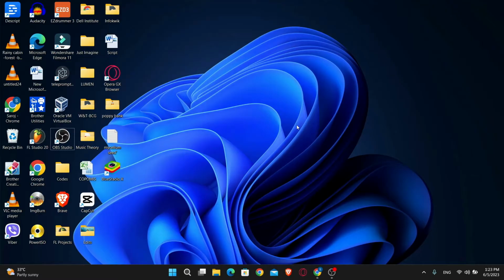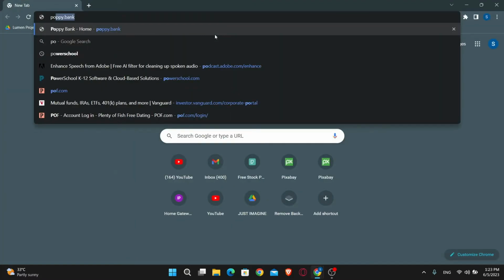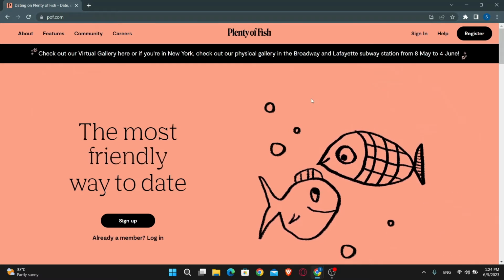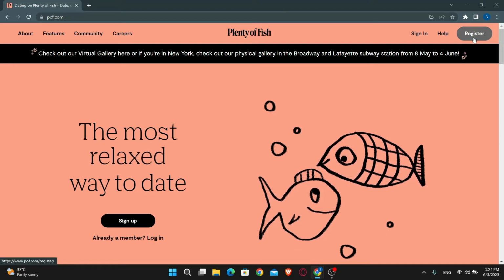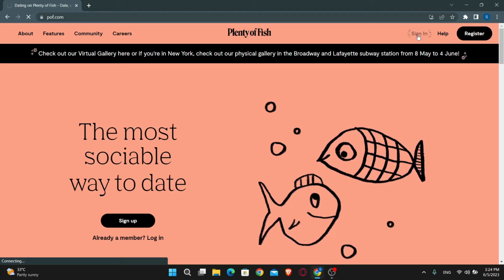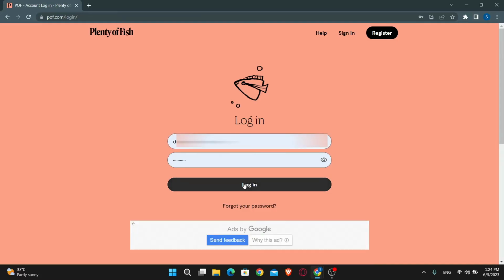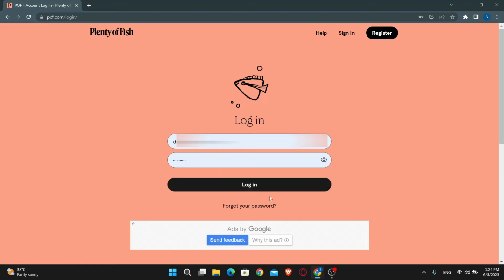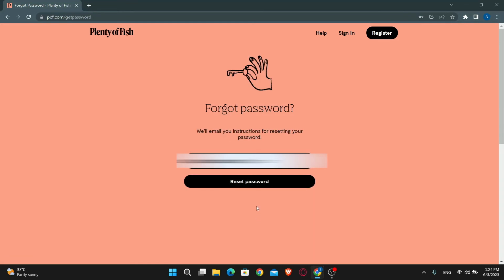Login POF Account :How To Login POF Account 2023?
If you want to Login POF Account, watch the video till the end and follow the steps as shown in the video.

0:00 Intro
0:18 Login POF Account Tutorial
1:01 Outro